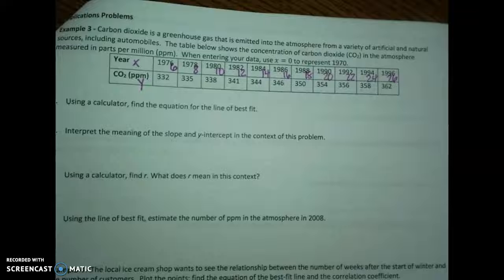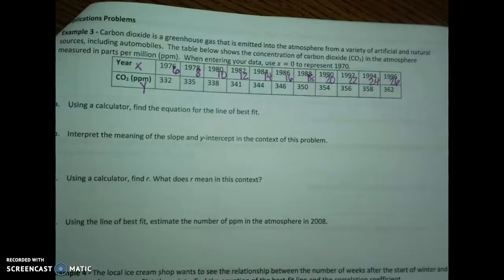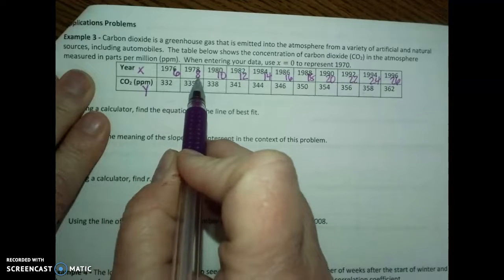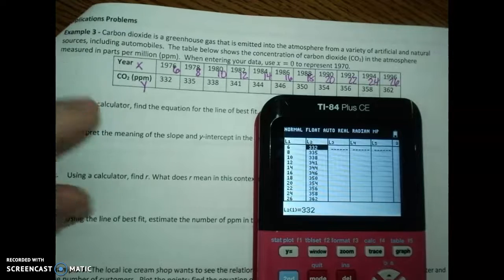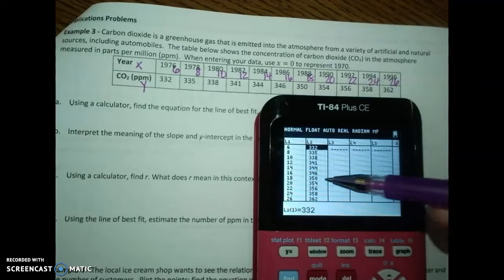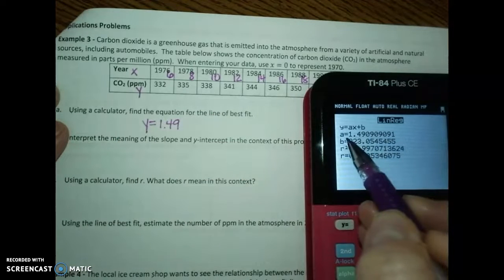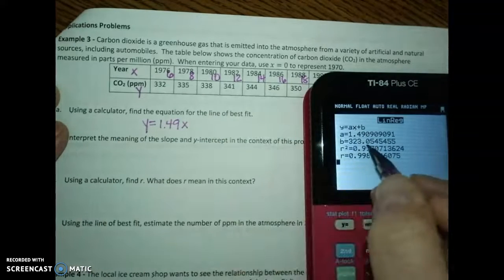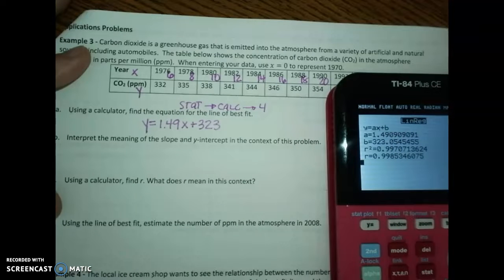Correlation and Line of Best Fit Ex. 3